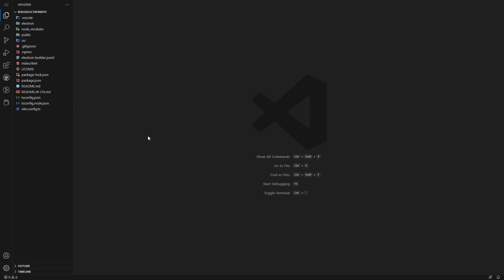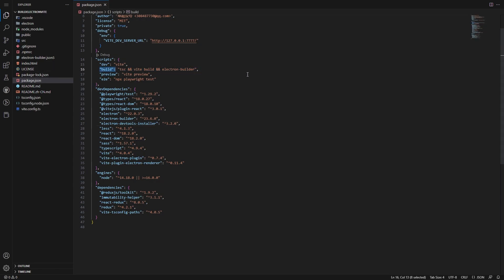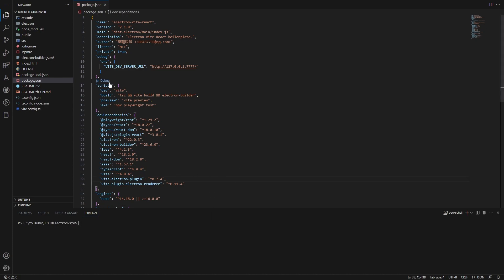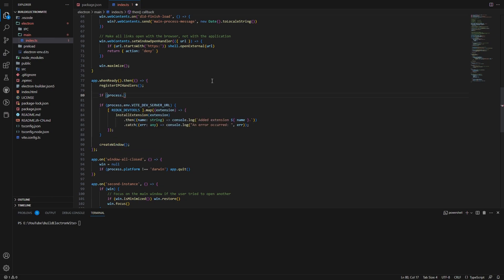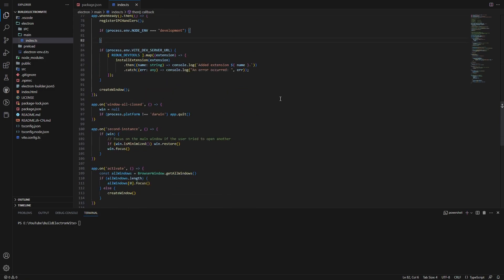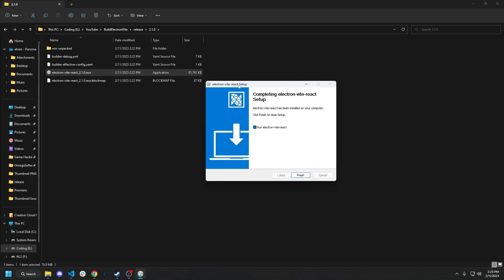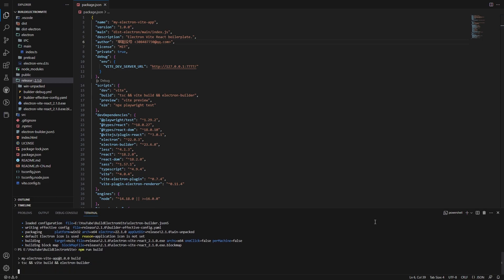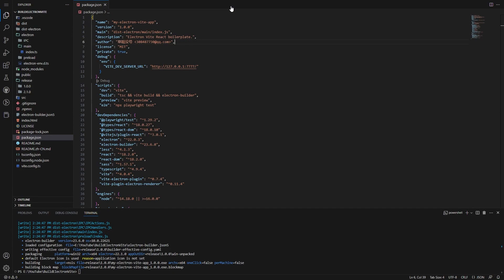How to bundle an Electron Application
In this video we cover bundling the Electron Vite application from the other videos! If you have any other things you would like to see, just let me know in the comments below and I can get around to making a video explaining it further.